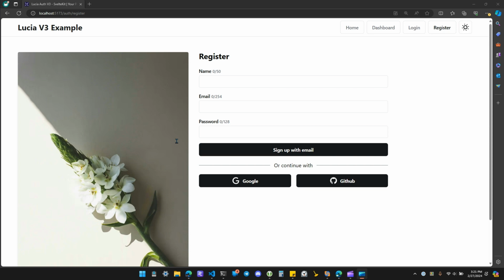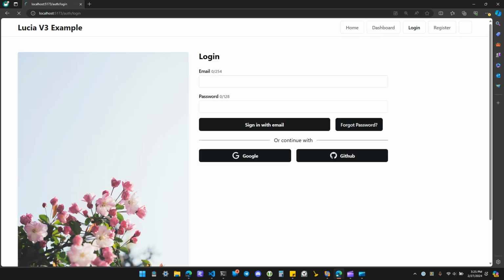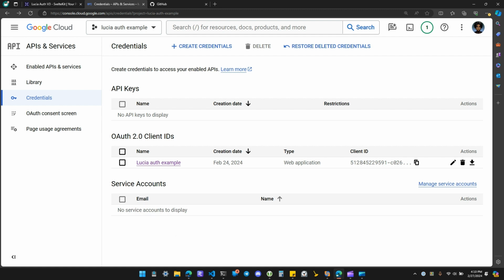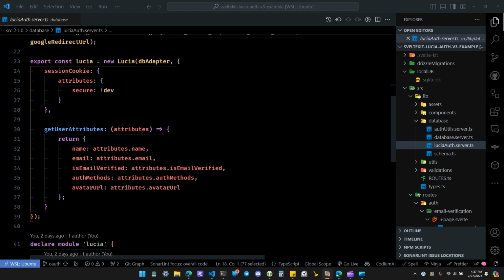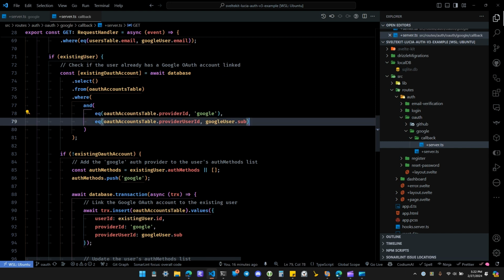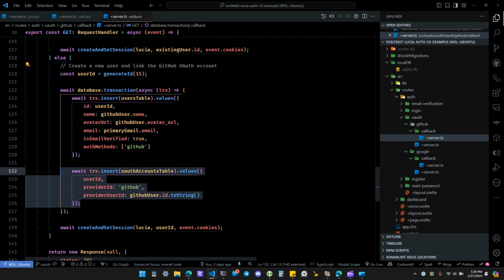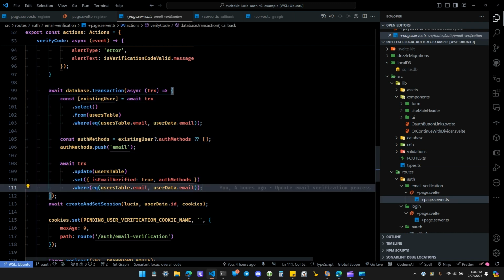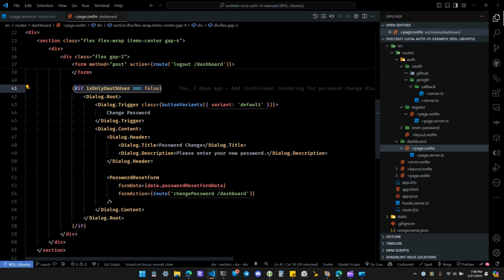Oauth & Account Linking with Lucia Auth V3 & SvelteKit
This video demonstrates how to set up oauth & account linking with Lucia V3 and SvelteKit.